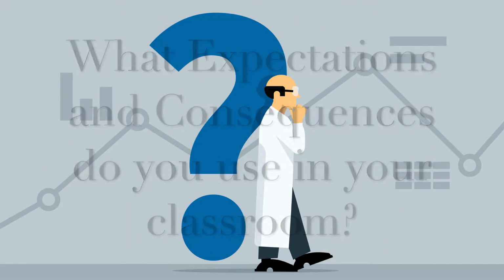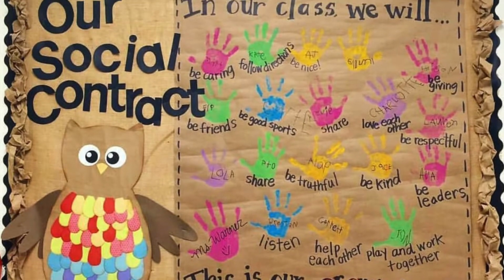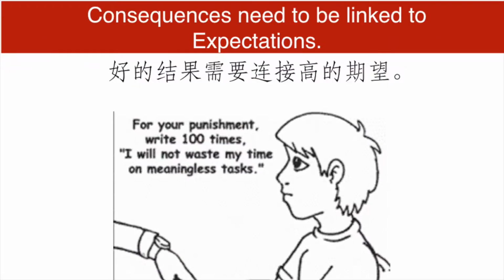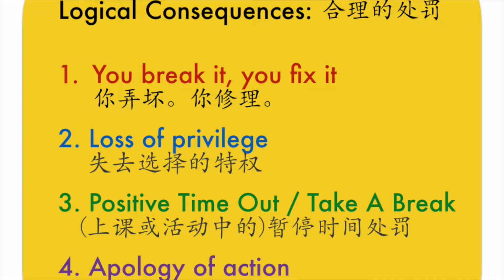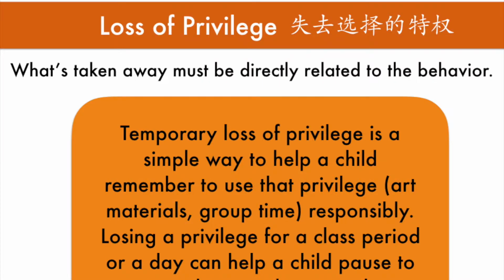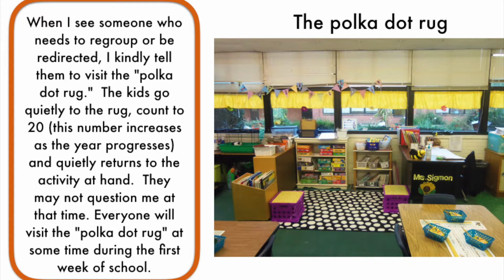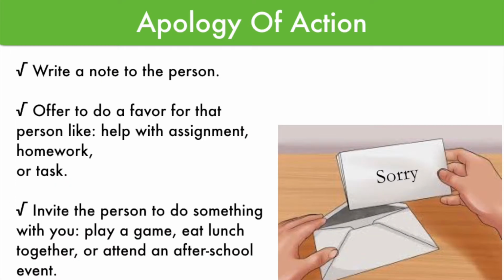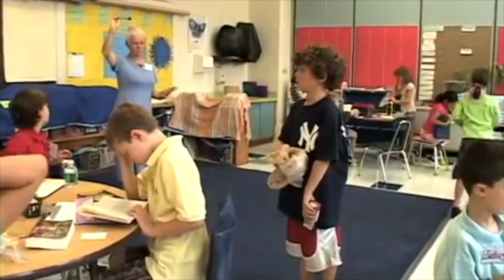Classroom Management for teachers of Chinese - Part 2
How to develop your own Classroom Expectations and Logical Consequences.